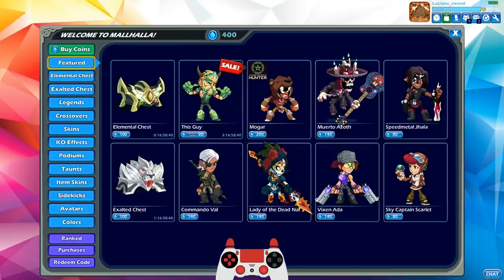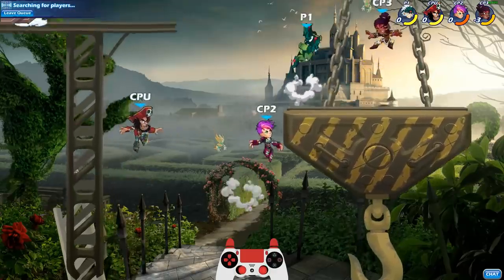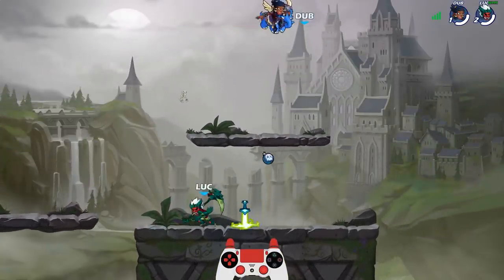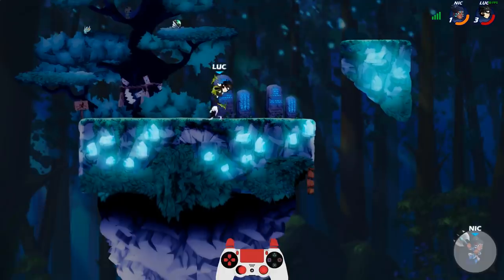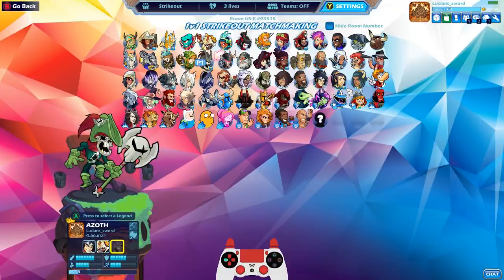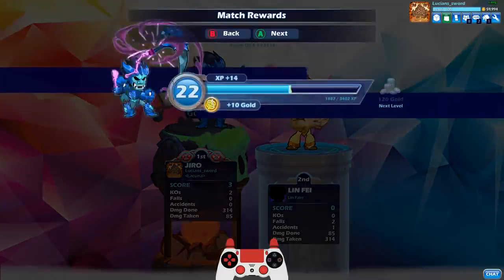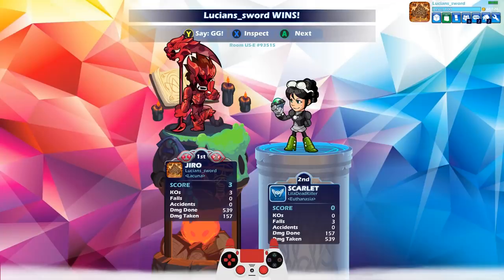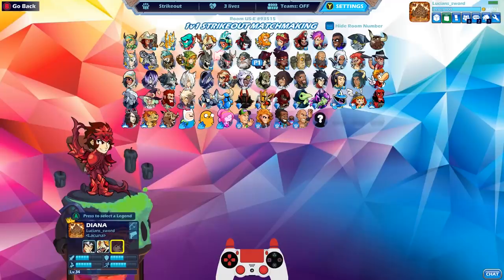Exclusive Exalted Chest Skins ONLY • Brawlhalla 1v1 Gameplay